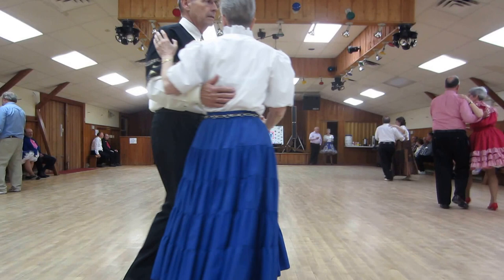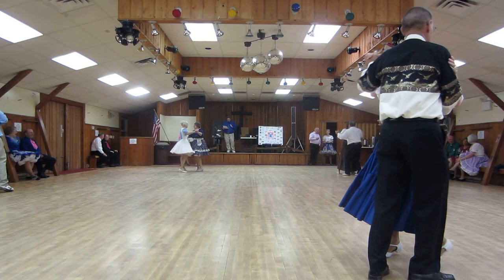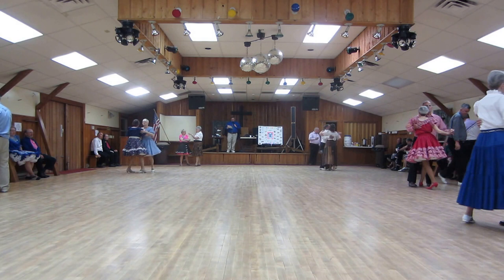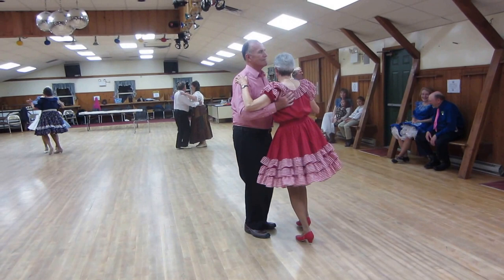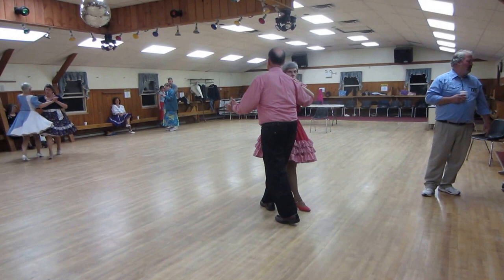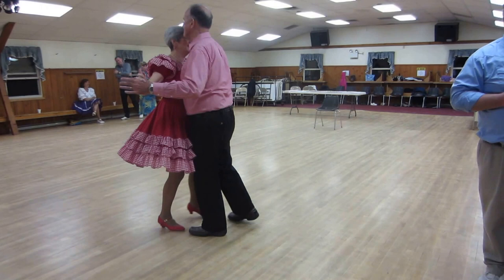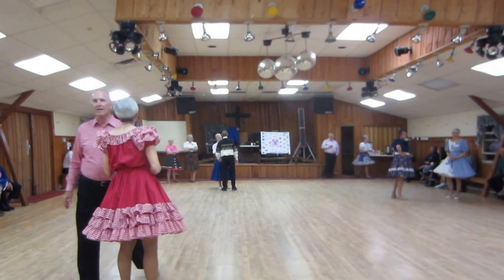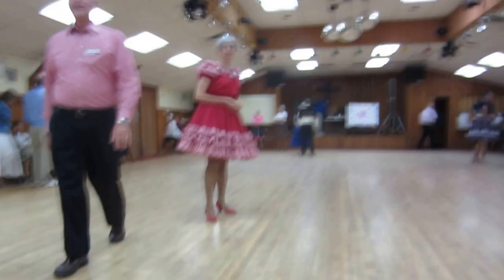84 JOHN TOLL CUES "ANY DREAM WILL DO" FOXTROT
AT SPRING GULCH CAMPING RESORT, NEW HOLLAND, PA ON SATURDAY NIGHT MAY 3, 2014